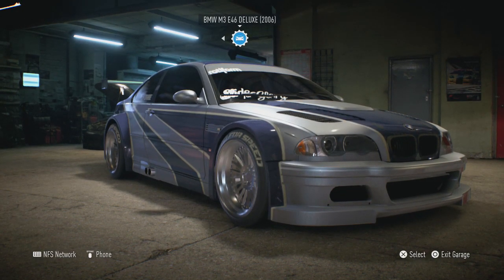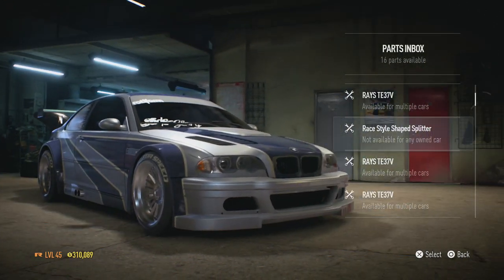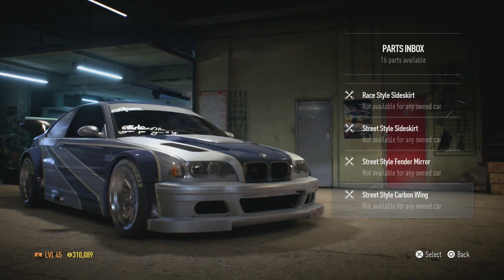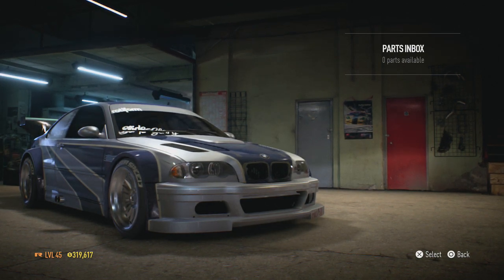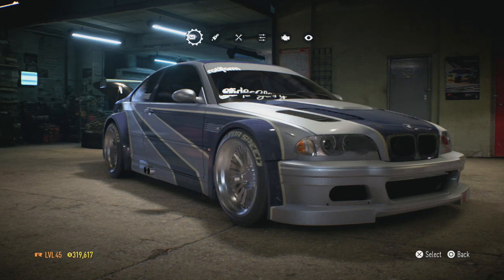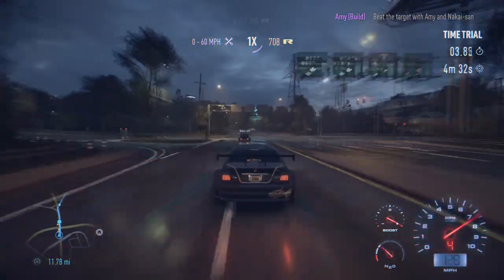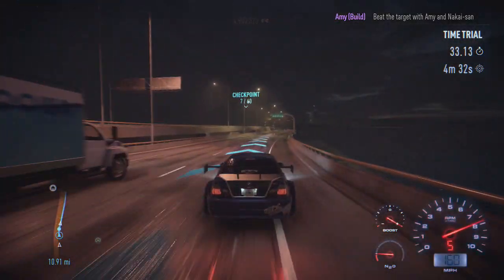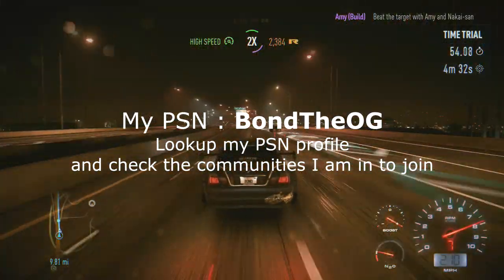NFS 2015 | Money Glitch $500k+/30min | After Hot Rods Update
Today I present a Need For Speed 2015 After Hot Rods Update Money Glitch. You can make money EASY and FAST by using this method.